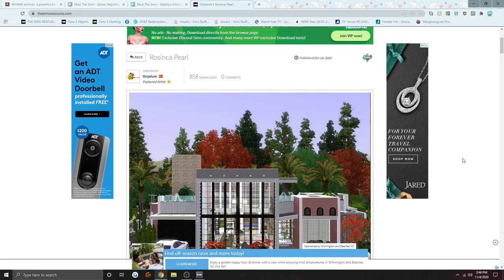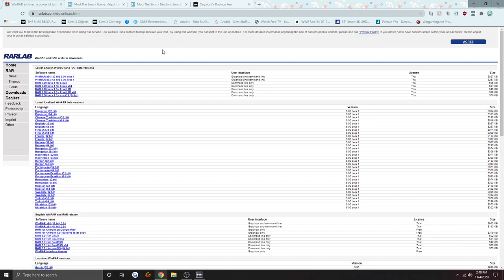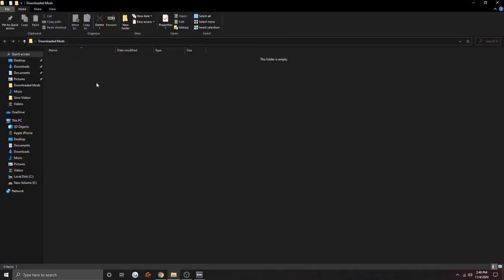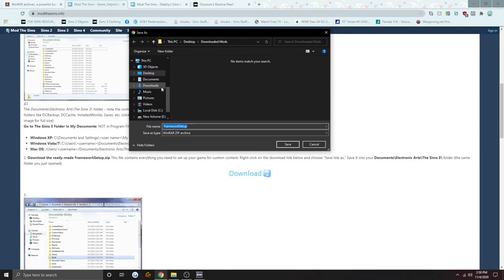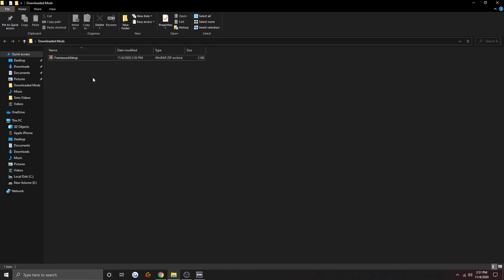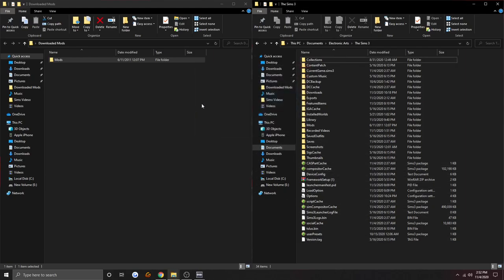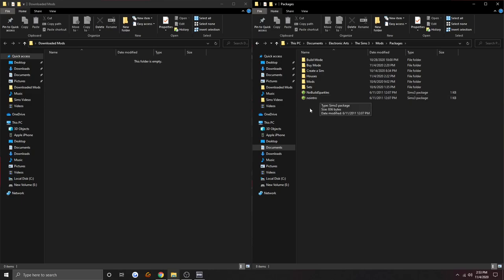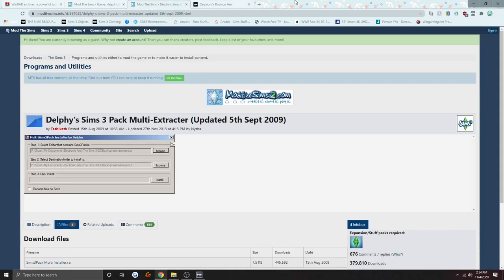The Sims 3 | How To Install Custom Content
I know this video is a lot happening at once, But I promise it's okay!

Origin - Little_Simmerr